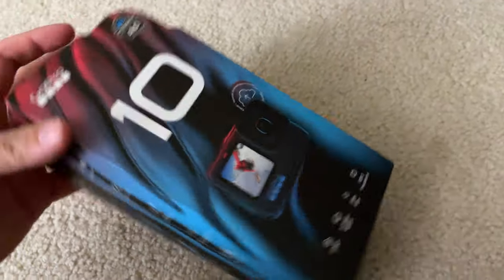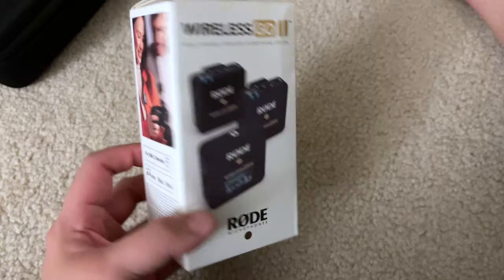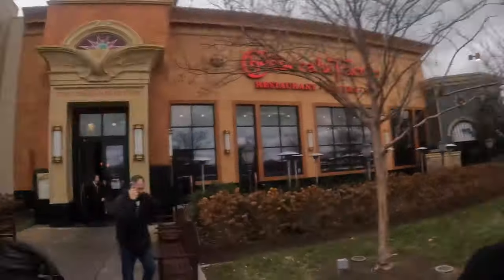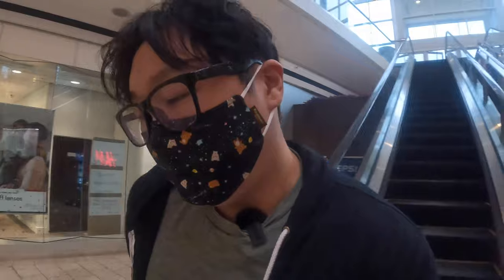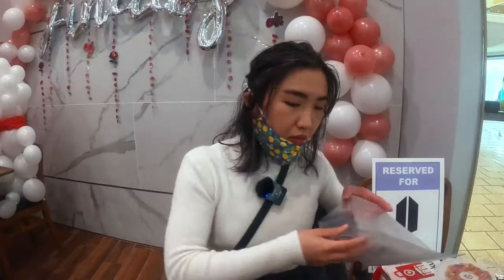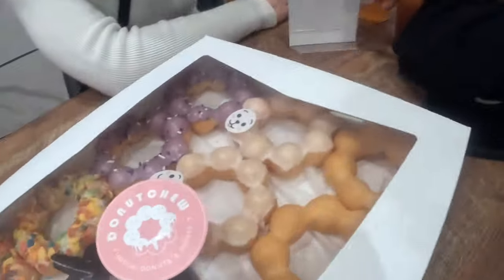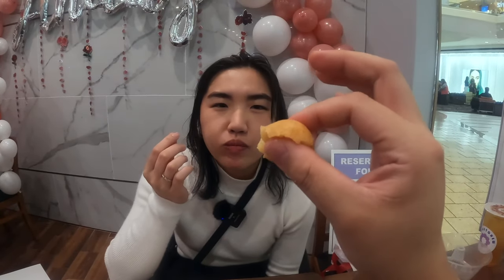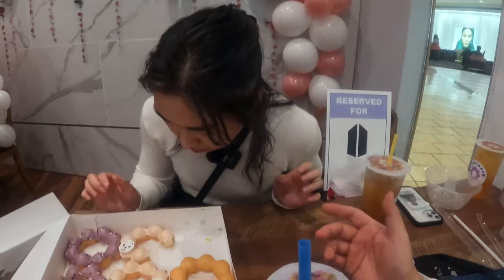Testing the GoPro Hero 10 and Rode Wireless GO II | Can It VLOG?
Welcome back Kuma Corporation,

I had the opportunity to pick up the GoPro Hero 10 and Rode Wireless GO II. I wanted to know if the set up (GoPro Hero 10 + Media Mod + Rode Wireless Go II) was a good set up for my future vlogs. As it turns out, it's not quite what I expected it to be. Here's why:

The GoPro Hero 10's image quality isn't very sharp. A lot of the footage looks soft and isn't very vibrant in "low-light" scenarios. Honestly, my iPhone 12 Pro looks better.

Caveat: Although I feel this way, you can definitely get some great image quality out of the camera if you tweak a few settings and apply custom LUTs to your footage.

Who is this set up for? This set up is perfect if:
1. You care greatly about image stabilization
2. You know how to EQ audio
3. You don't mind doing a lot of work in post production

Out of the box, I cannot recommend this set up for an average consumer "aka" someone who is just starting out their journey on YouTube.

Let me know if you have any questions in the comment section down below!